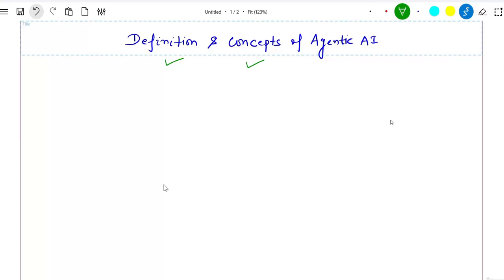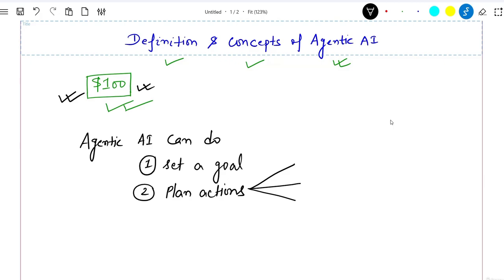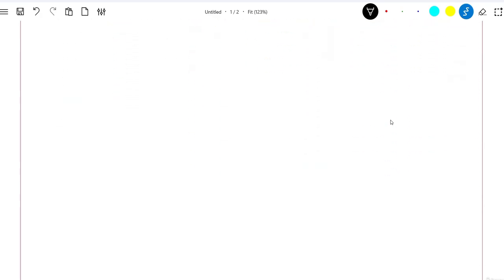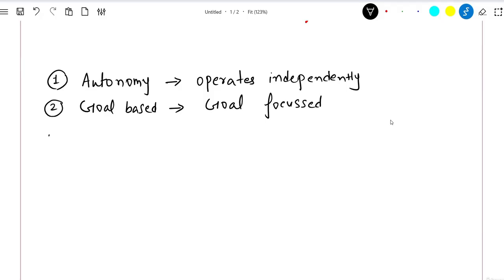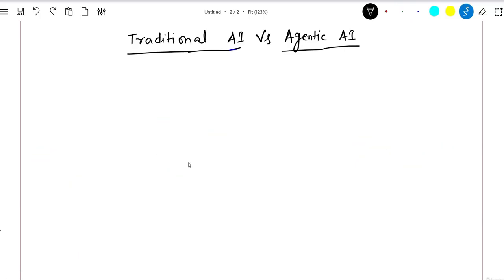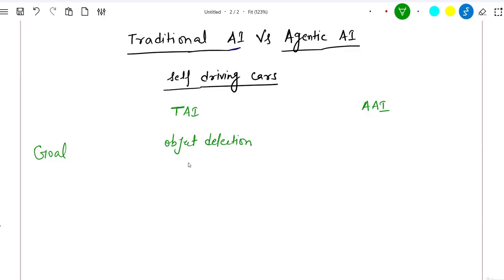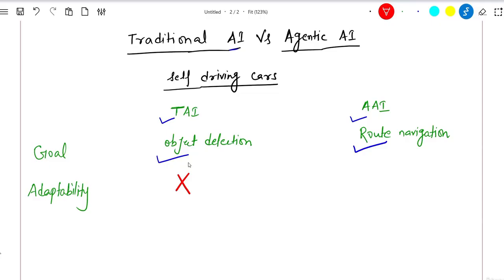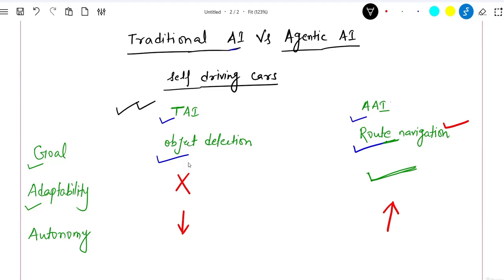Agentic AI Explained | Basic Understanding | Traditional AI vs Agentic AI | Future of Autonomous AI.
What is Traditional AI

Traditional AI follows fixed instructions or trained models.
It does only what it was programmed or trained to do.

Examples:

Image recognition model → identifies objects in photos

Chatbot → answers based on training data

Recommendation systems → suggest movies/products

Key points:

reactive system

needs human prompts

limited decision making

performs single task

Example:
Spam detection in Gmail.

2. What is Agentic AI

Agentic AI means AI that acts like an autonomous agent.
It can:
understand goals
plan tasks
take actions
use tools
learn from results
continue working without constant human input
Key idea:
Goal → Plan → Act → Observe → Improve
Example:
AI that plans a trip automatically
AI that writes code, tests it, fixes errors, and redeploys
3. Traditional AI vs Agentic AI
Feature Traditional AI Agentic AI
Control Human-driven Goal-driven
Decision making Limited Autonomous
Task ability Single task Multi-step tasks
Learning loop Mostly static Continuous improvement
Interaction Prompt → Response Plan → Execute → Adapt
Example difference:
Traditional AI
→ “Write a summary”
Agentic AI
→ Research → collect sources → summarize → refine → deliver report.
4. How Agentic AI Works
Main components:
Goal – task given by user
Planning – breaks task into steps
Tool usage – APIs, databases, internet
Execution – performs actions
Memory – stores context and learning
This loop continues until the goal is completed.
5. Real-World Examples of Agentic AI
autonomous trading systems
AI coding agents (auto debugging and deployment)
customer support automation agents
autonomous research assistants
self-operating software systems
6. Future of Agentic AI
Agentic AI will enable:
self-operating businesses
AI employees / AI coworkers
fully autonomous workflows
AI managing cloud infrastructure
self-improving software systems
Industries affected:
healthcare
finance
software development
logistics
cybersecurity
Simple definition
Traditional AI = Tool
Agentic AI = Autonomous worker